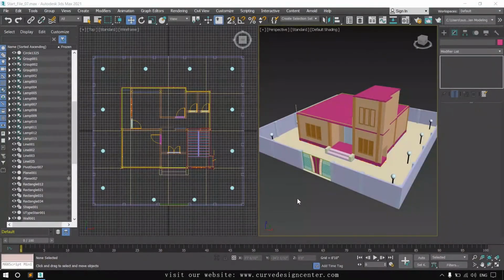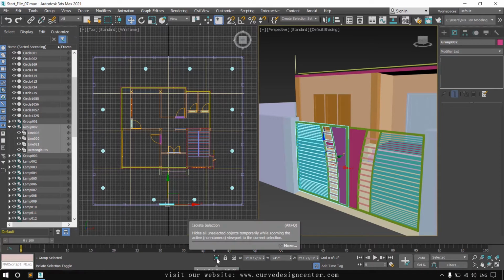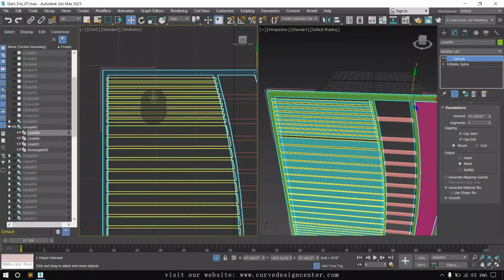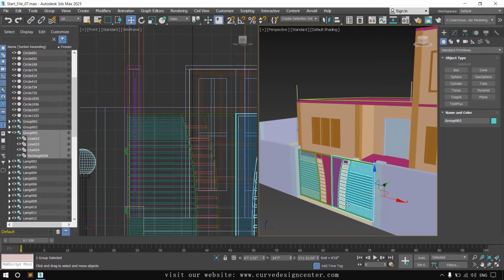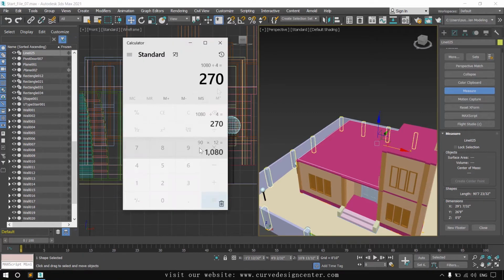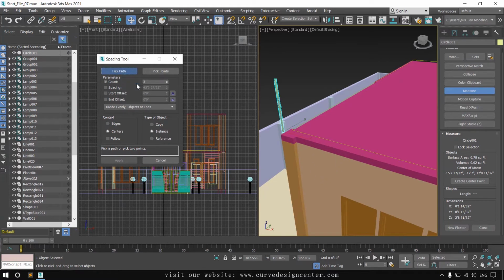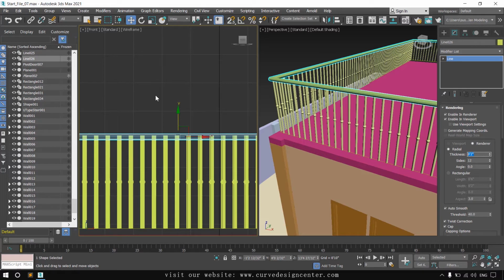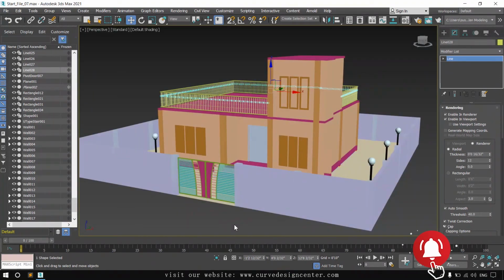Main Gate and Railing Modeling | 3ds Max Training for Beginners